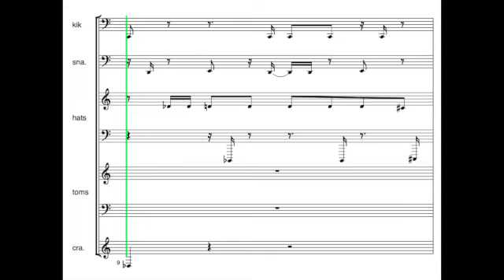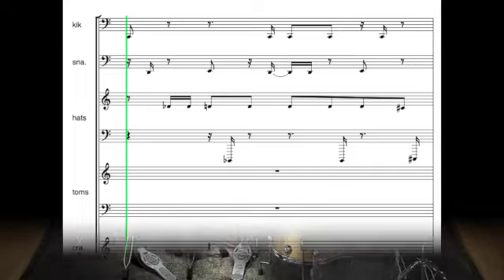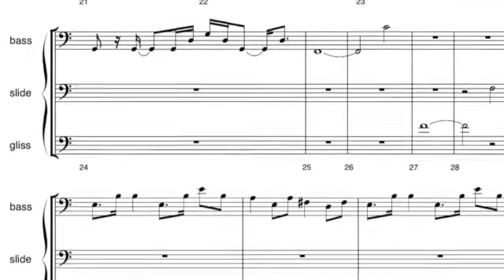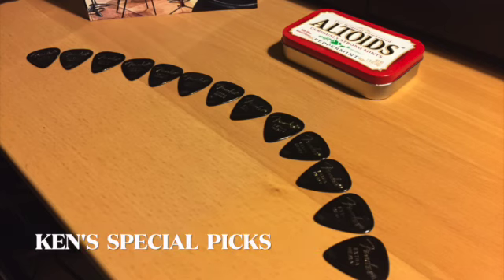“KN16” - VERSE 1: IN THE STUDIO AS KEN CREATES A NEW SONG FOR HIS NEXT ALBUM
Ken takes you into his recording studios as he composes and records the music for what will be his 28th album.
Every Thursday beginning July 25, a new video and a new podcast episode will be released.
Ken will show you how some of the new music was conceived and share with you early demo versions of the songs. Over the course of the series, Navarro will take you from the birth of a new composition all the way to it's final finished form.
This third episode looks at how Ken created the original version of the First Verse for a new song temporarily titled “KN16”.